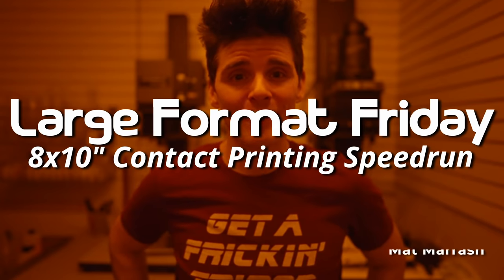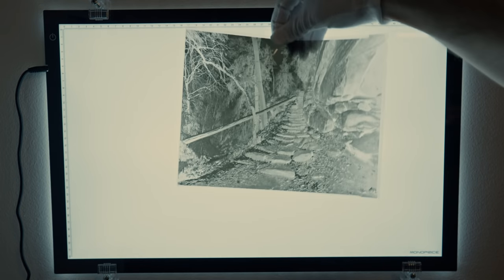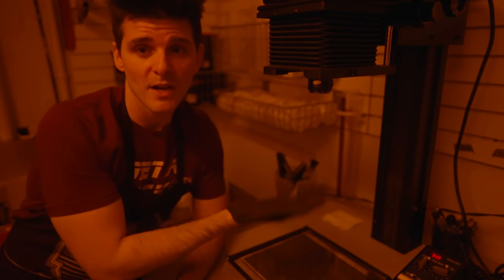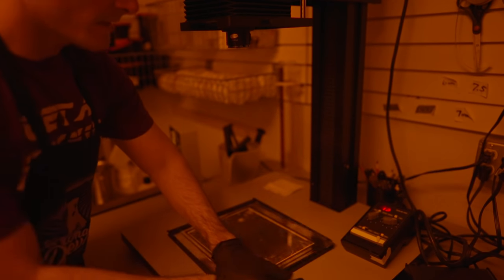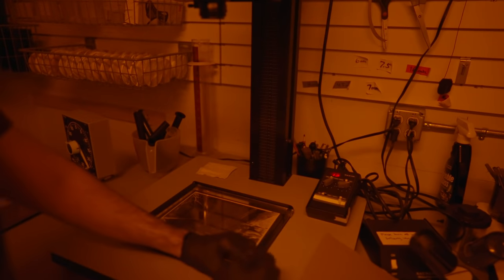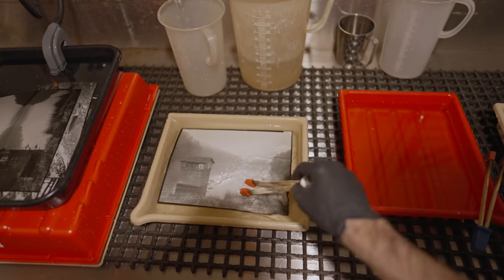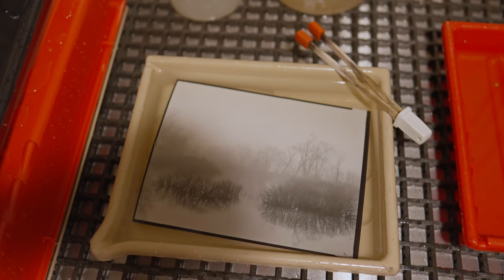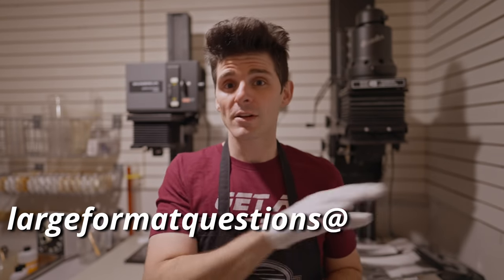8x10" B&W Silver Gelatin Printing Speedrun! - Large Format Friday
Nothing like chilly, drab Winter weather to get you back into the darkroom to make some prints! This time around, I'm not printing on anything fancy, just some inexpensive Ilford MG IV RC B&W Glossy paper. It prints very nicely, processes quickly, and in the time in takes to wash one fiber print, you can print off the better part of a portfolio!

Did you know you can purchase one of the prints made here today? You can check them out at:

Darkroom space courtesy of @MidwestPhoto

00:00 Darkroom Setup
03:04 VC Printing Variables
06:25 1st Print
08:48 2nd Print
12:32 3rd Print
15:09 4th Print
18:29 Wrap-Up